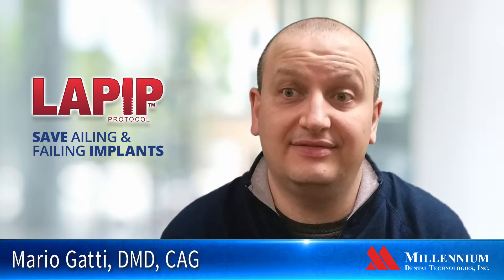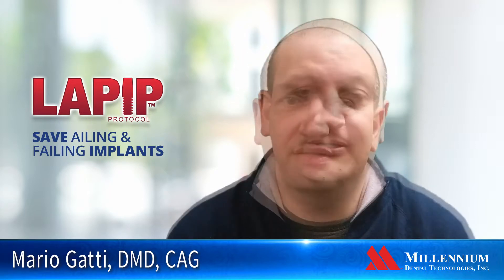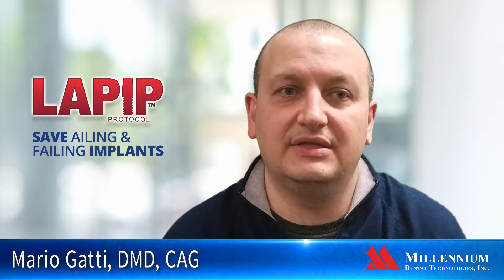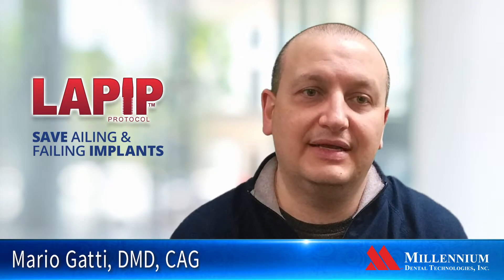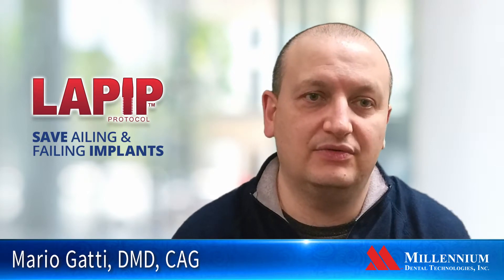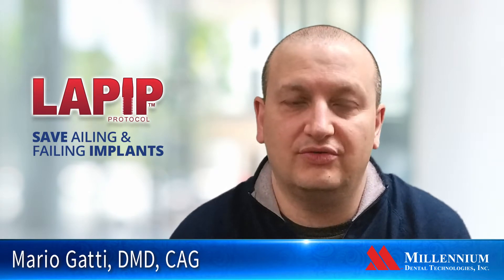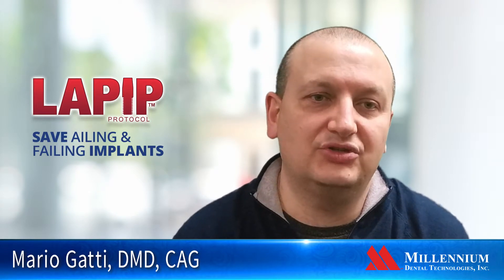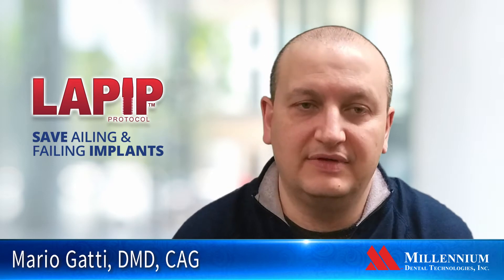Dr. Gatti says the LAPIP protocol is his first choice to treat peri-implantitis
The ability to achieve bone regeneration around implants make this treatment method a no-brainer.